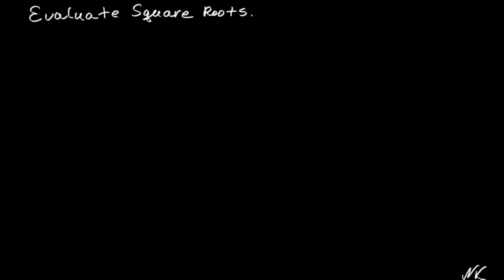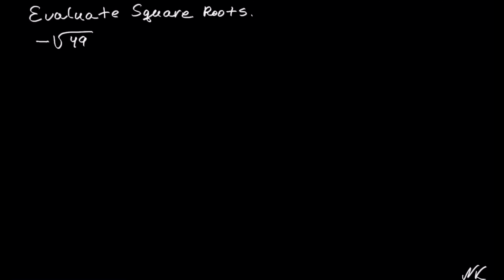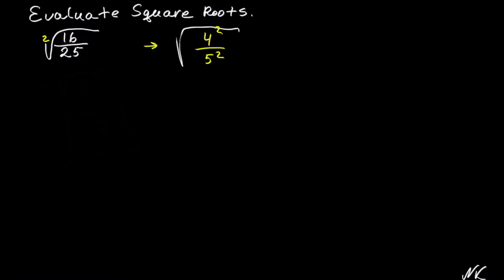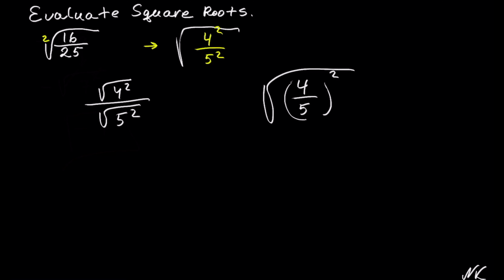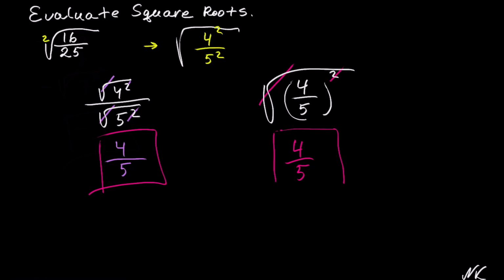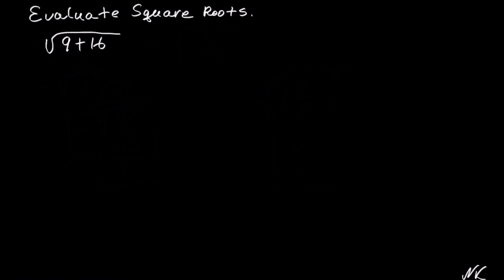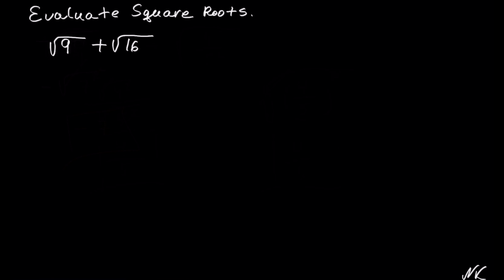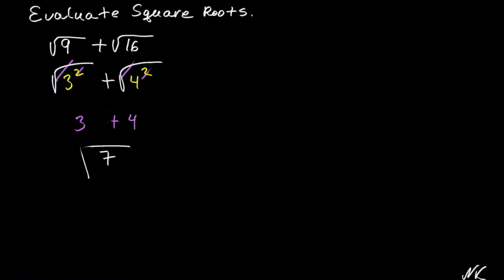Radicals and rational exponents 1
This video is about radicals and rational exponents.